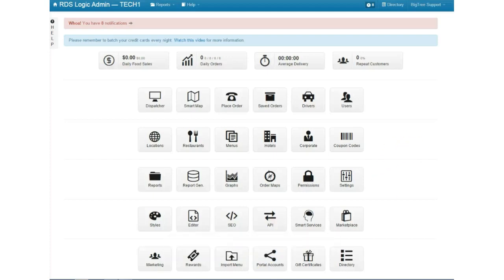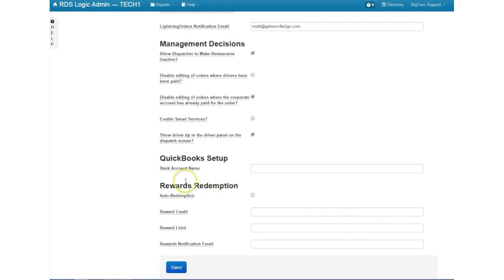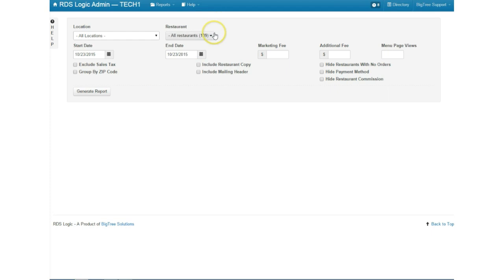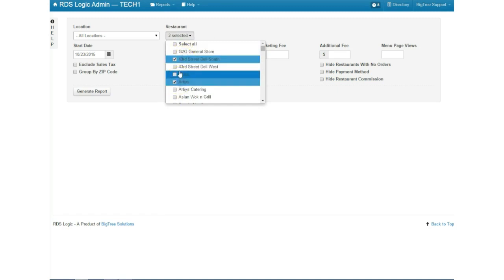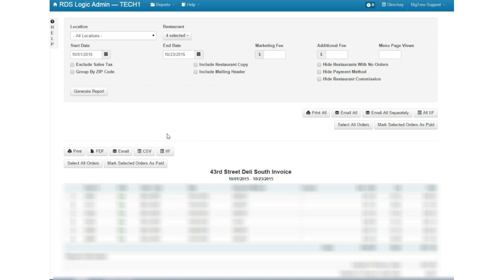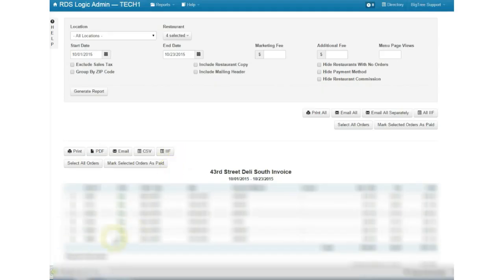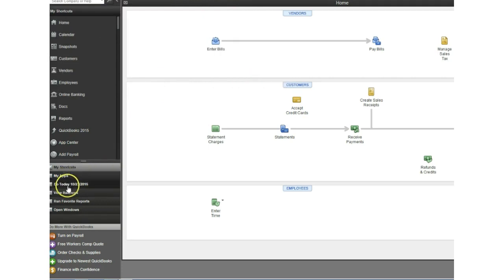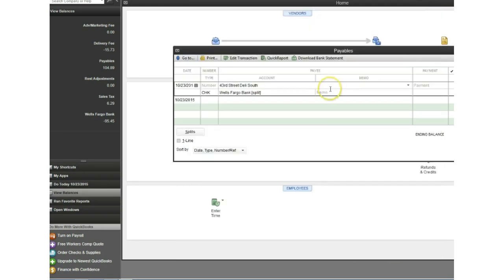Feature - multi restaurant invoice and iif quickbooks transfer feature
This shows you how to run invoices for multiple restaurants, then download them using the iif option on quickbooks.